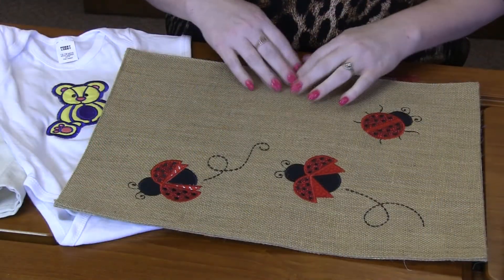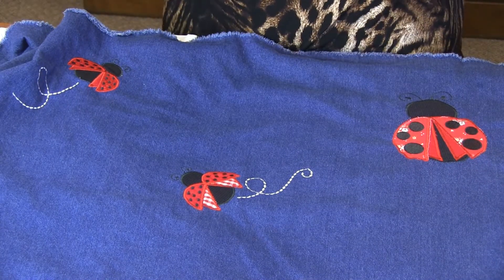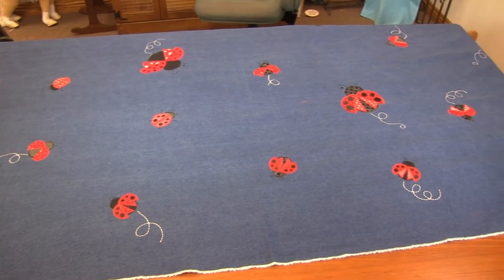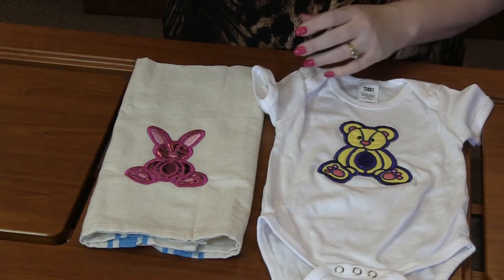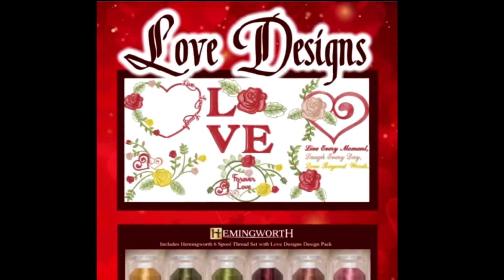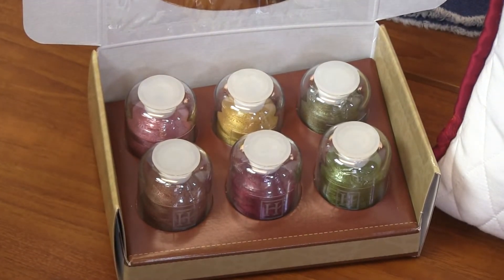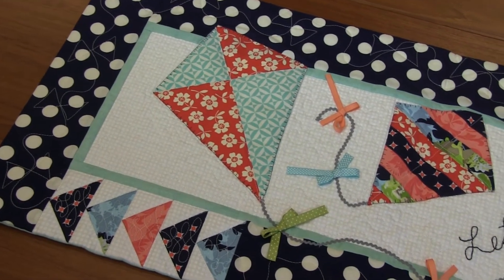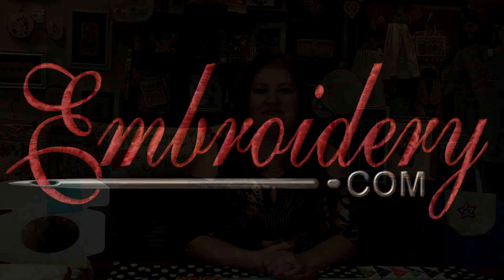Embroidery.com's Machine Embroidery Demo Video July 17th 2019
Join Donnett for this weeks Embroidery.com's Machine Embroidery Demo Video July 17th 2019.

Donnett highlight's design packs along with all the product & supplies all available on Embroidery.com.  Our hope is to inspire you with the creativity and all that can be completed with your embroidery machine.   Today's highlight's include Lady Bug GlitterFlex Ultra Set with Design Pack, Stuffed animal Mini Design Pack, Love Design Thread Set with Design Pack and Kimberbell's Let's Go Fly a Kite! Bench Pillow.